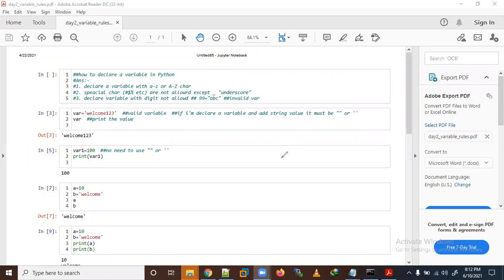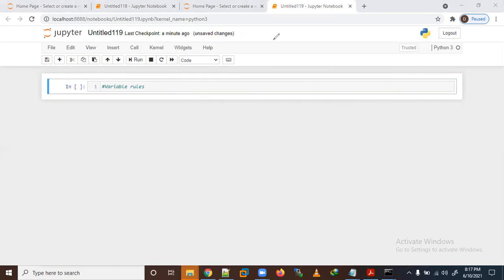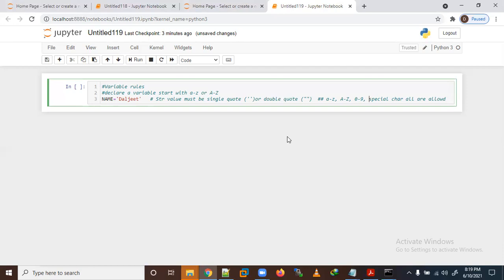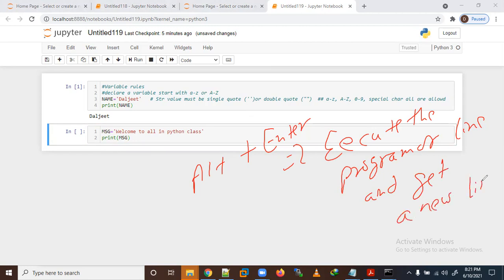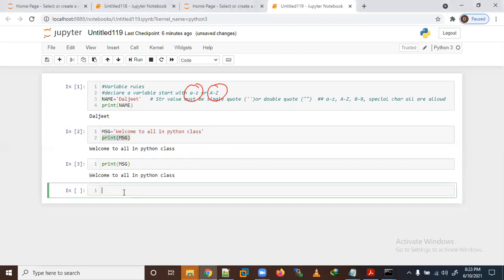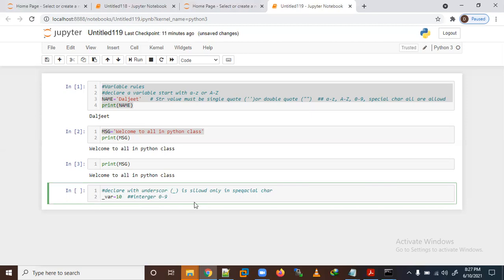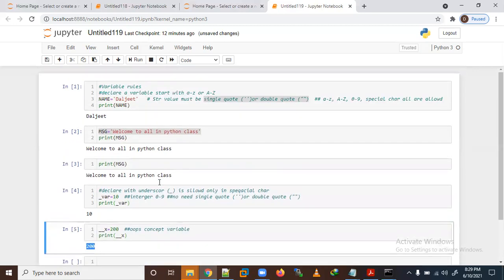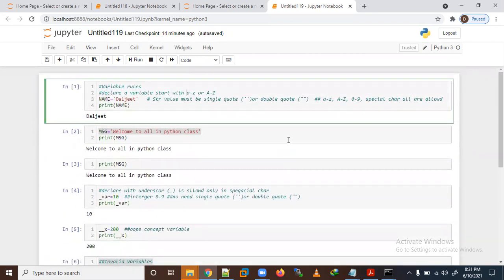What is Variable | Variable declaration rules in Python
- Variable declaration rules in Python
- How to assign value to a variable

How to Install python 3 , ipython and Jupyter notebook in Win10/8/7